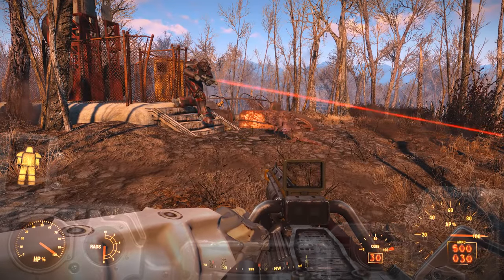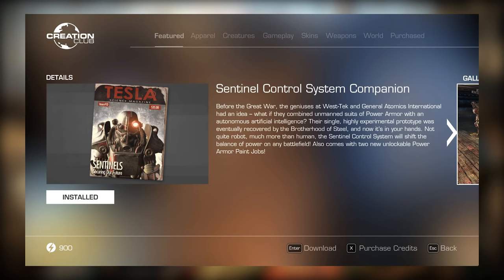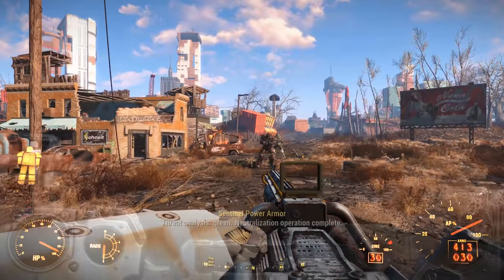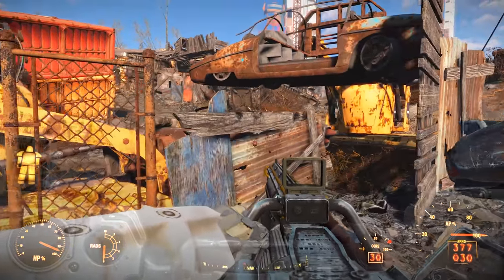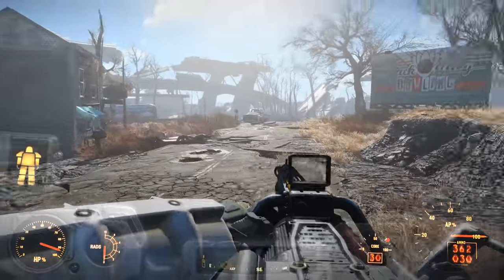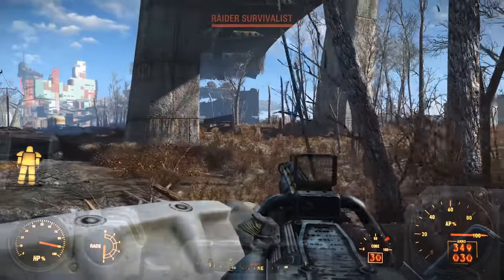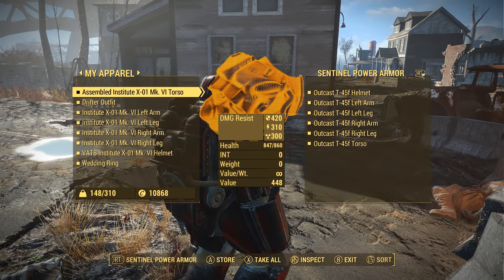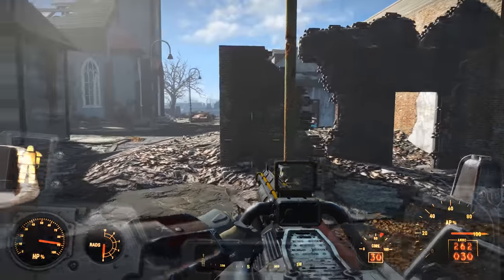Fallout 4 Creation Club: Sentinel Control System Power Armor Companion Analysis/Review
Hey guys! Back with another Fallout 4 video and today, I figured I would go over the recently released Sentinel Control System that is a part of the Creation Club. On the one hand, this is a pretty cool idea and it's nice to see a "official" outcast power armor paint in Fallout 4. At the same time, I feel like this is simply done cheaper with a few mods.